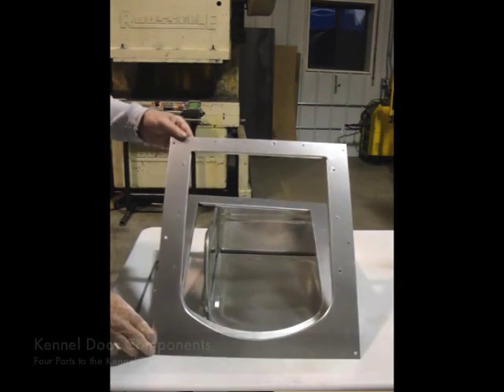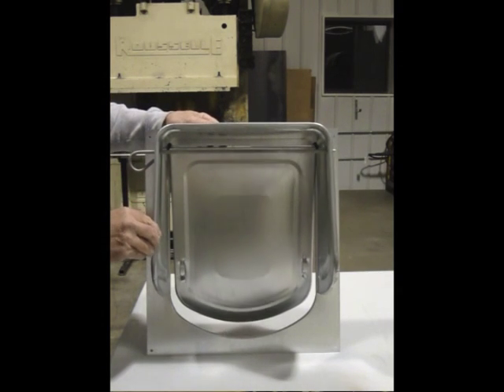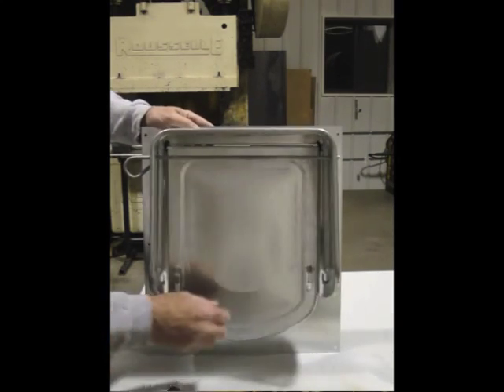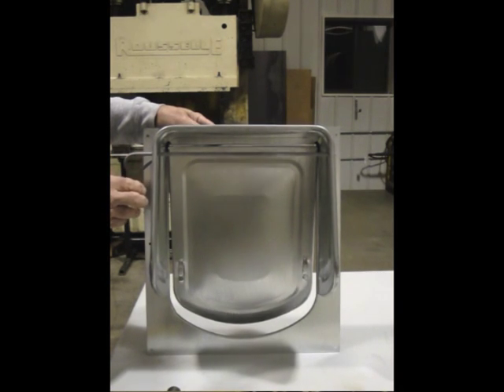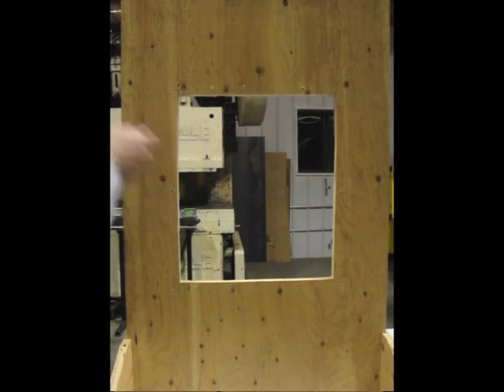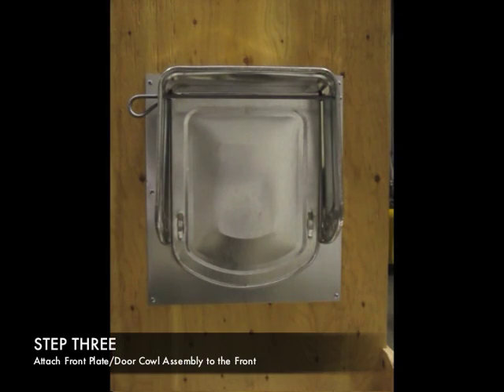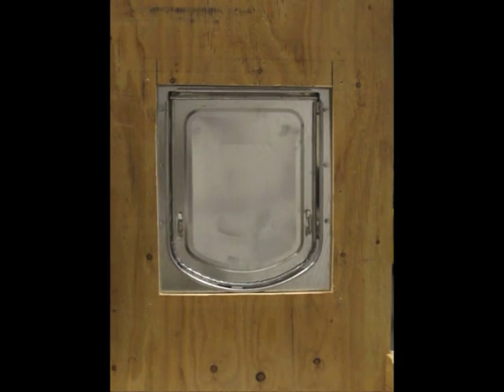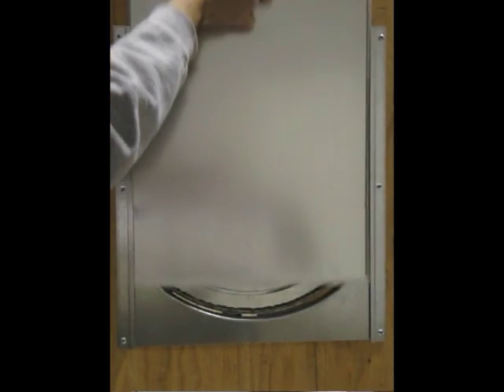Kennel Door Installation For Your Gun Dog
Your gun dog will love their K-9 Kondo Kennel Door and with the help of this video, assembly is quick and easy.